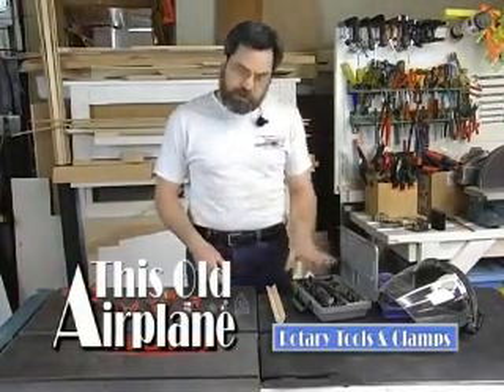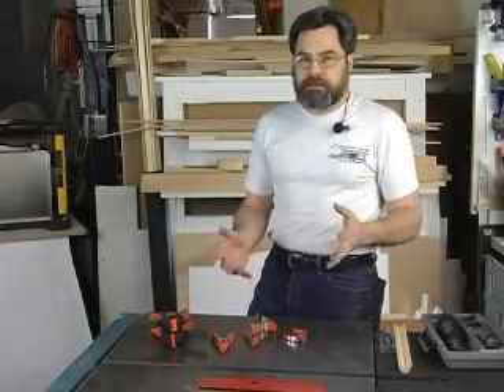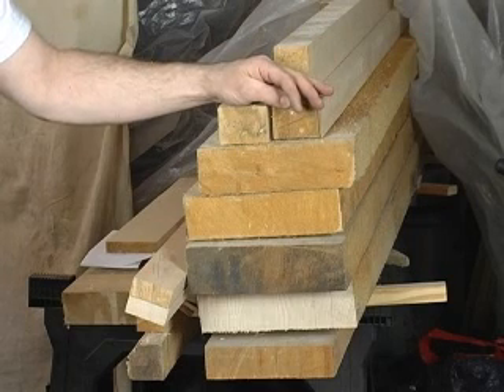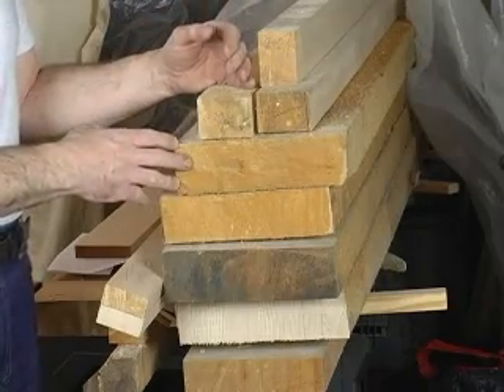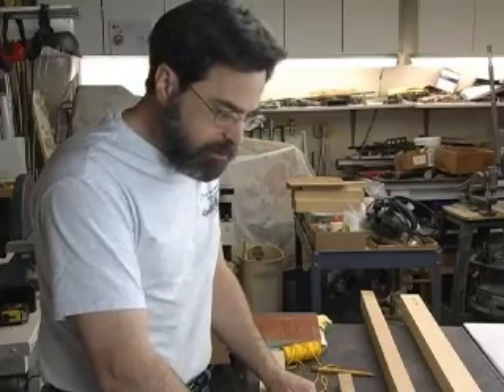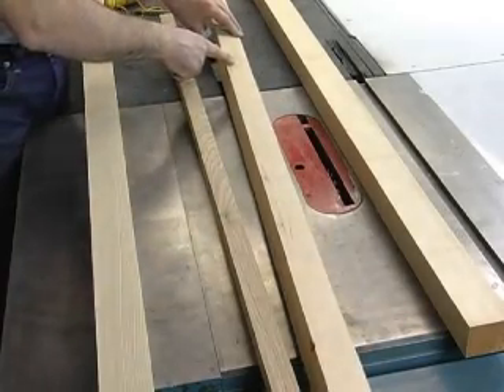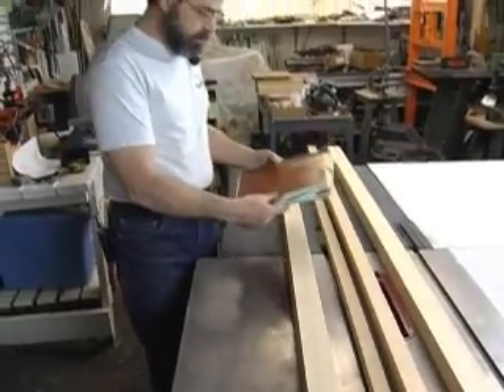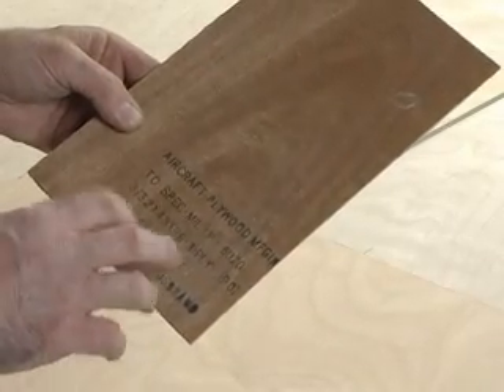This Old Airplane Episode-10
Aircraft restoration wood working by Blue Swallow Aircraft, LLC